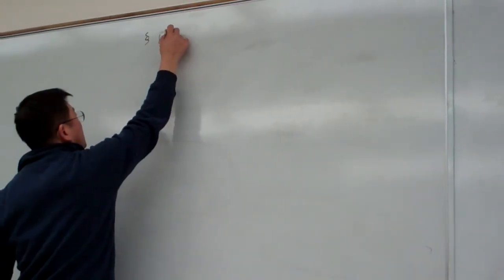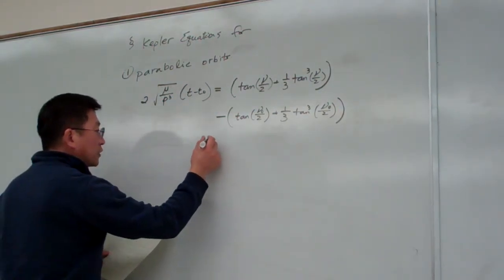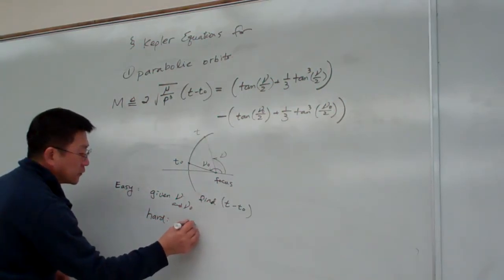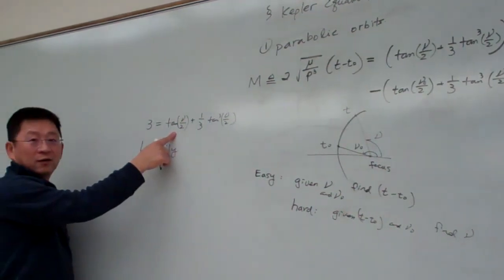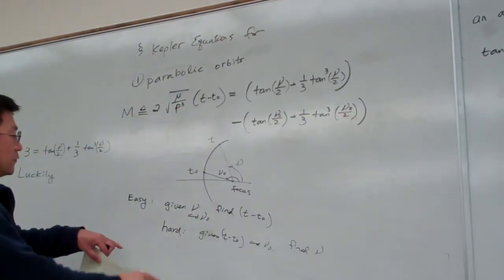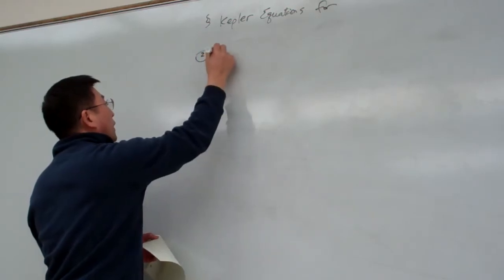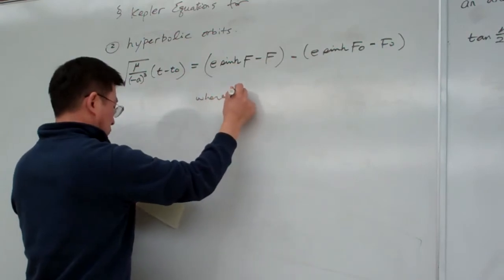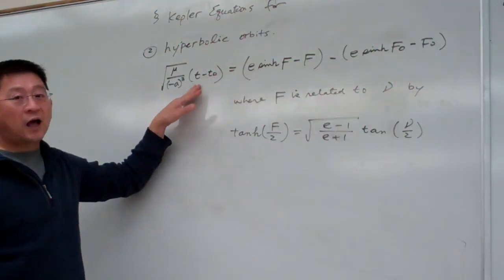23 2 Kepler equation for parabolic and hyperbolic orbits